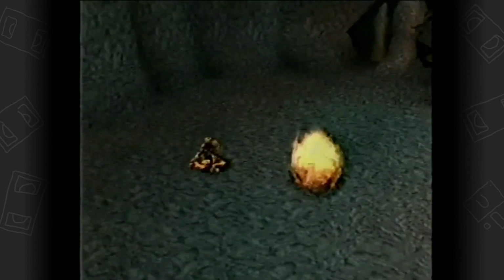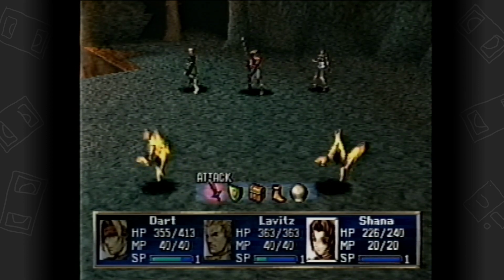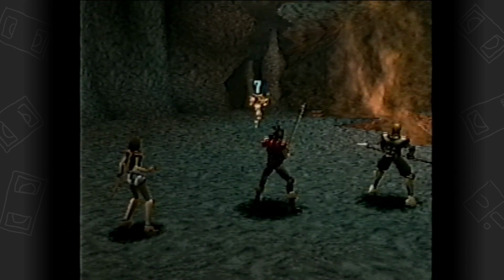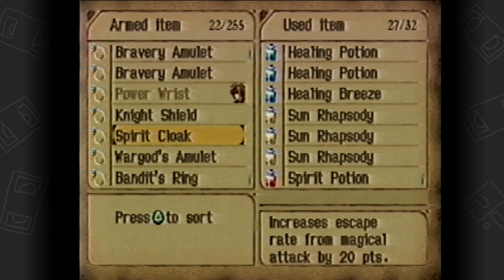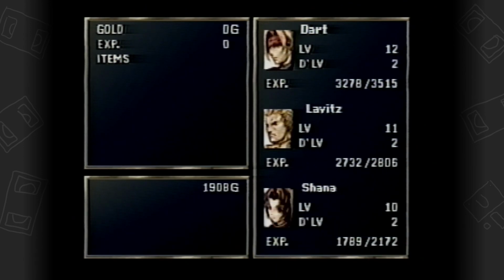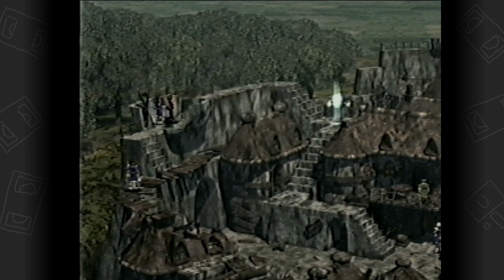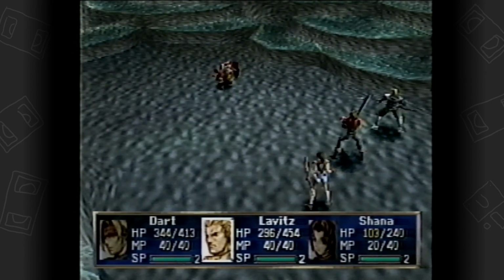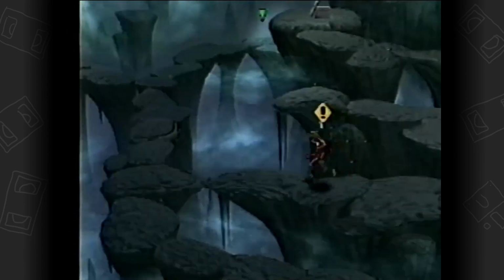The Legend of Dragoon | 14 | Lost | VHS Play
In which I continue the long tradition of having absolutely no idea what I'm doing.

Let's play The Legend of Dragoon and record it on VHS.